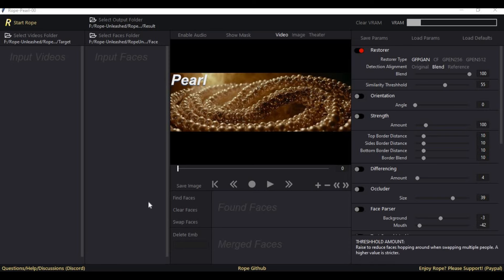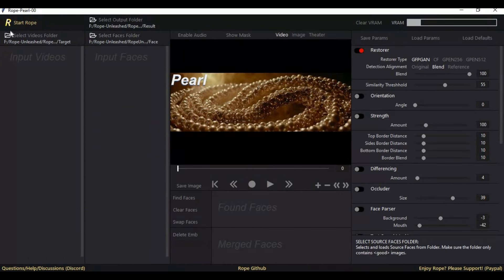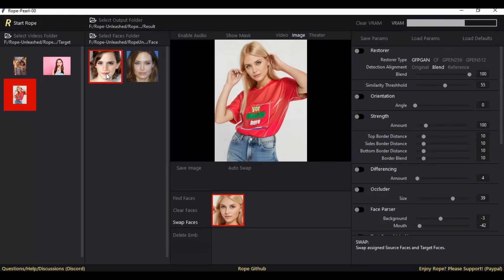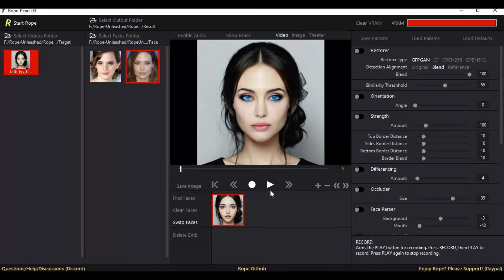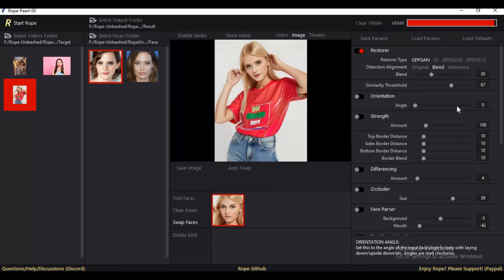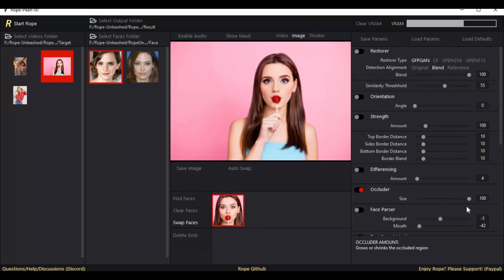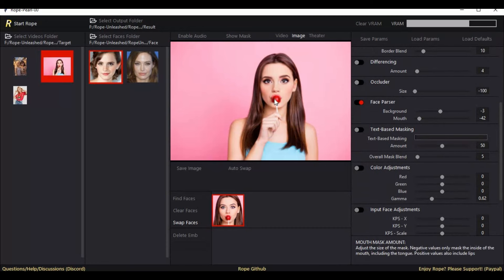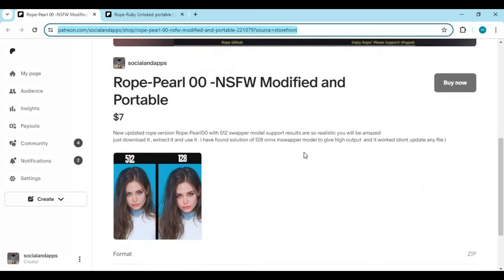"Ultimate FaceSwap Tool Review: The Most Realistic FaceSwapping Software Ever!"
Welcome to my in-depth review of the best FaceSwap tool available today! In this video, I dive deep into the features, functionality, and performance of this incredible FaceSwap software. From its user-friendly interface to its cutting-edge AI technology, discover why this tool stands out from the rest.